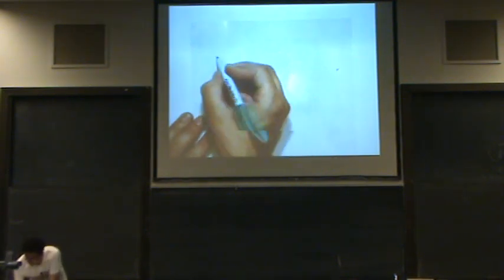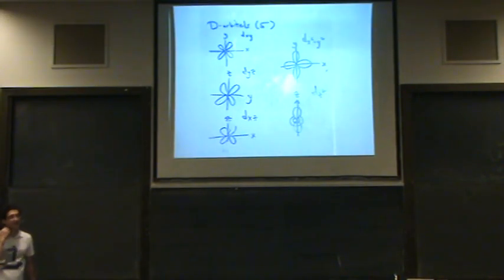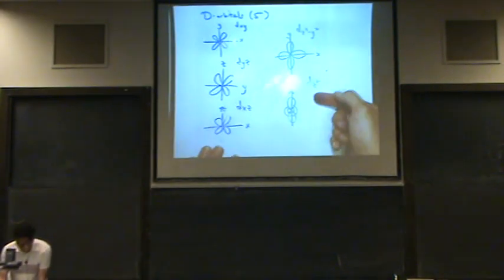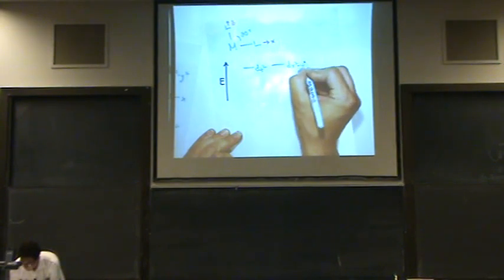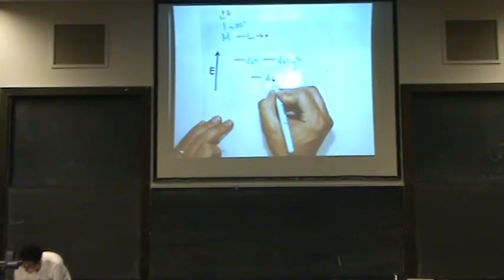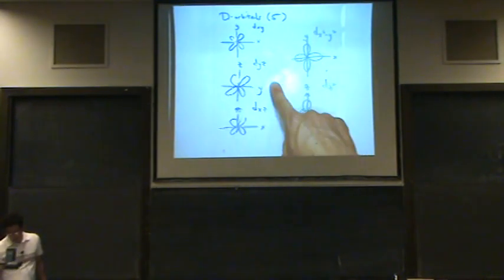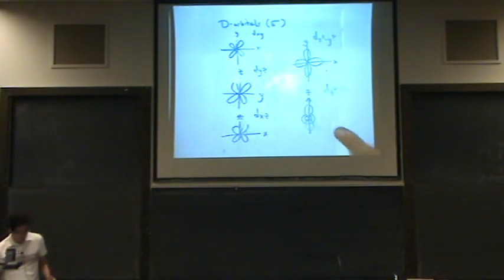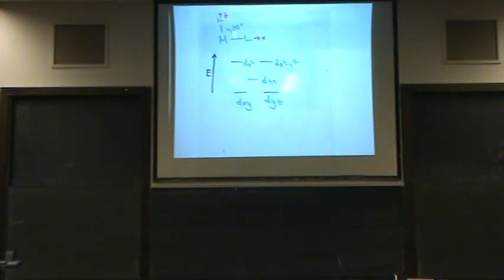CFT Diagram 4.mpg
Given a hypothetical molecule, draw the corresponding CFT diagram.